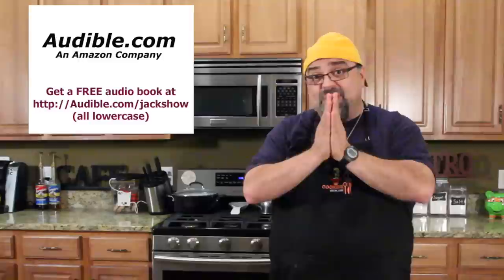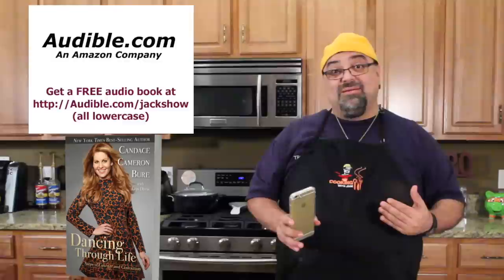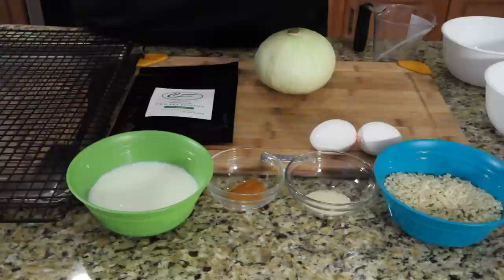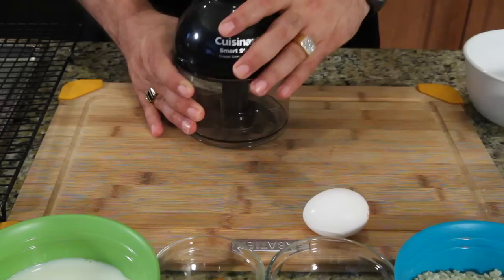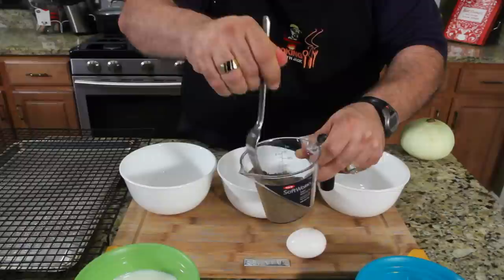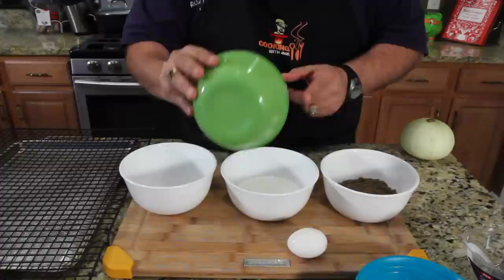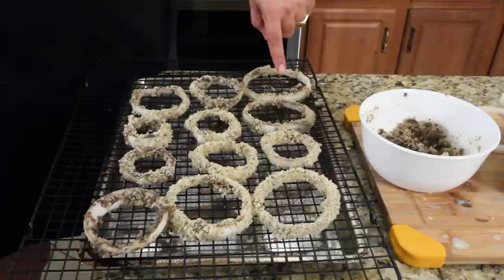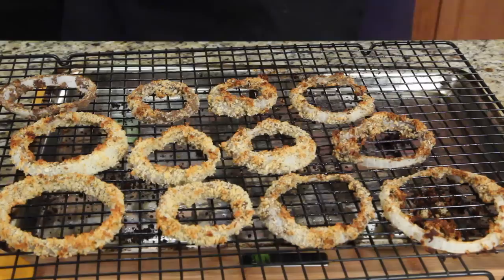Cricket Onion Rings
Android version coming soon.

here's the recipe:
1 cup panko
1/4 teaspoon cayenne
1/4 teaspoon onion powder
1/2 cup cricket flour (or regular flour if you want)
1 cup low-fat buttermilk
1 egg
1 extra-large onion, cut into 1/2-inch-thick slices
cooking spray

--In a food processor, pulse the panko, cayenne, 1/2 tsp. pepper and 1/4 tsp. salt to fine crumbs. Set out three shallow bowls. Place the flour in the first bowl.

--In the second bowl, whisk the buttermilk, egg and 1/2 tsp. salt. Pour the panko mixture into the third bowl.

--Separate 24 of the largest rings from the onion slices. Working in batches, dip the rings in the flour; shake off excess. Dip the rings in the buttermilk mixture; let excess drip back into the bowl. Lightly coat the rings in the panko mixture.

--Divide the rings between two parchment-lined baking sheets, arranging in a single layer; coat with the cooking spray.

--Bake until crispy and browned, about 18 minutes.